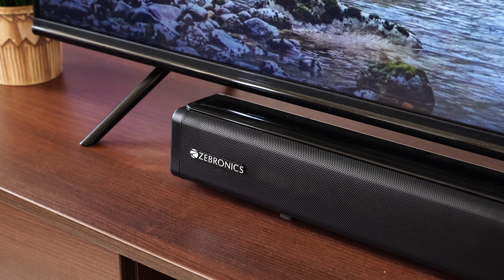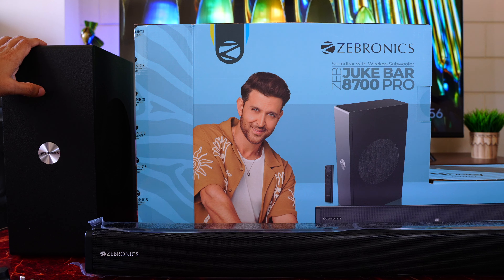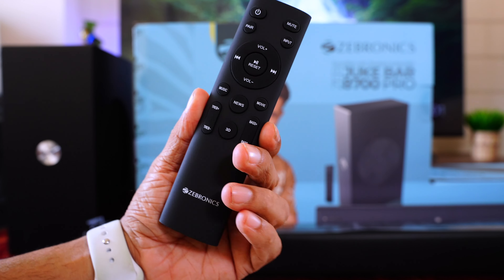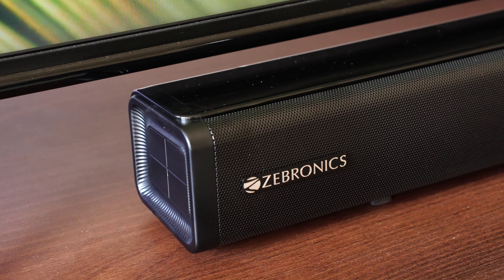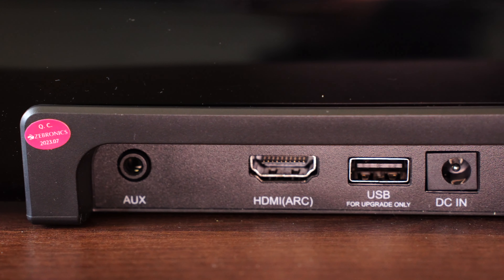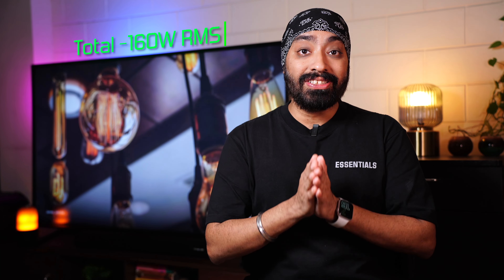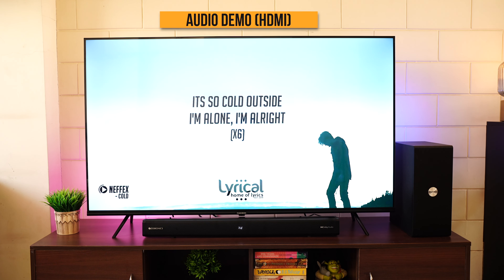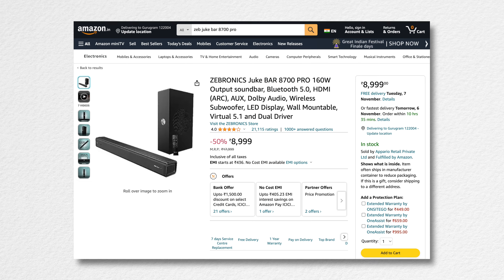Powerful Soundbar with Wireless Subwoofer for Rs 8,999 - Zeb Juke Bar 8700 Pro 🔥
Zebronics Zeb juke bar 8700 pro unboxing and in-depth review. Best soundbar under 9,000 with Wireless Subwoofer.

To buy
Zeb Juke Bar 8700 Pro